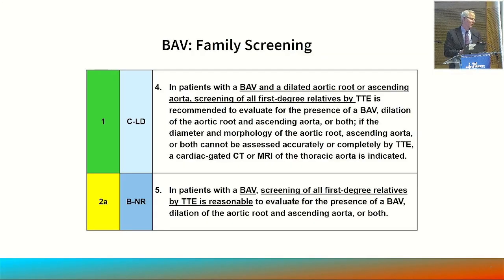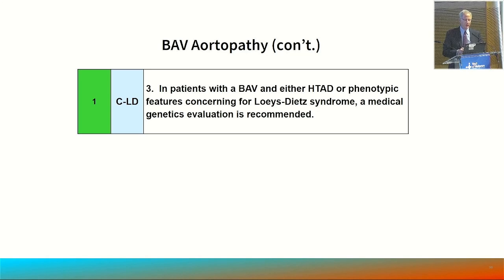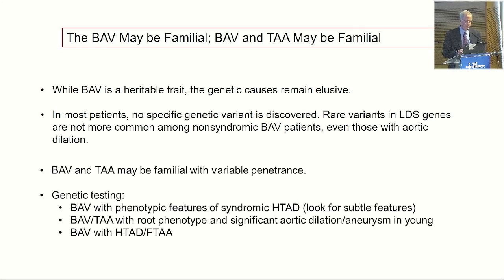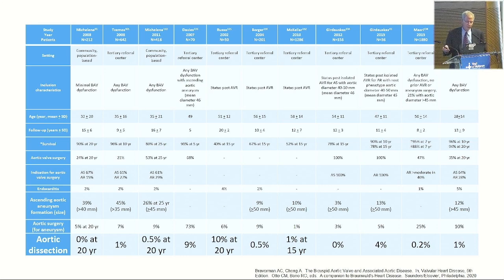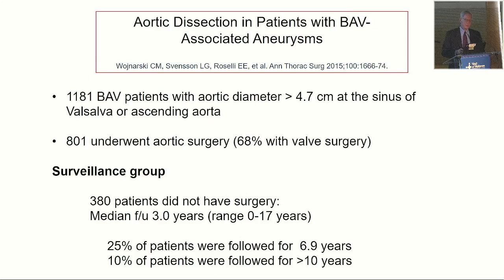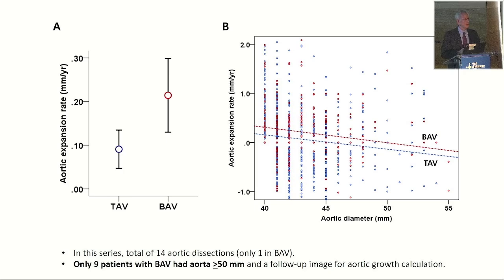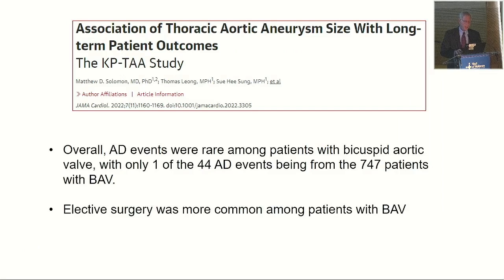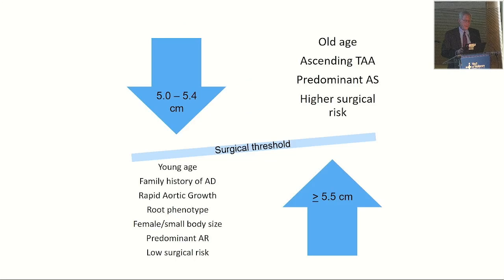Bicuspid Aortic Valve Evidence: Incorporating The 2022 ACC/AHA Aortic Disease Guidelines